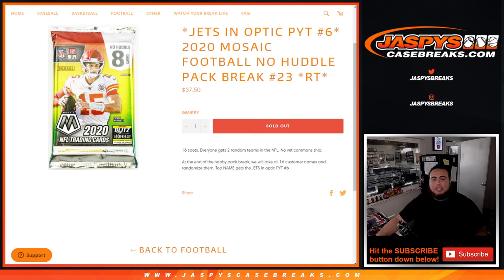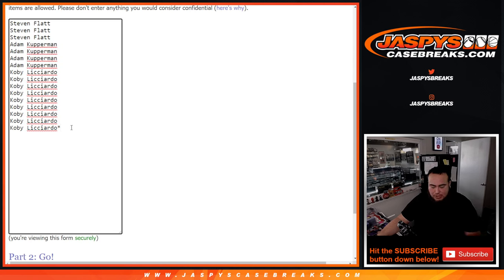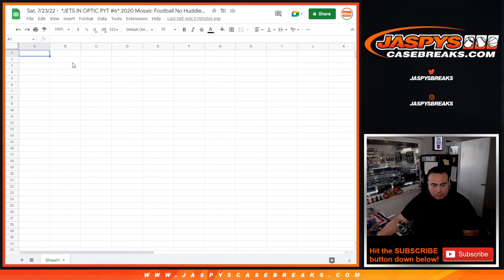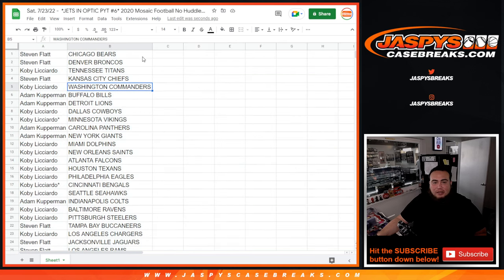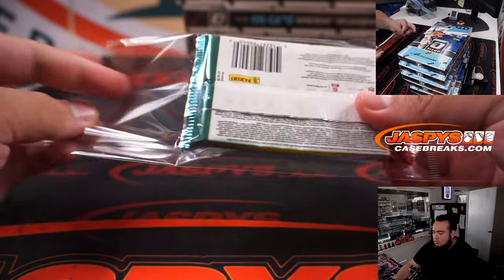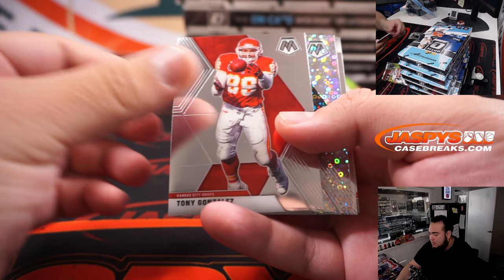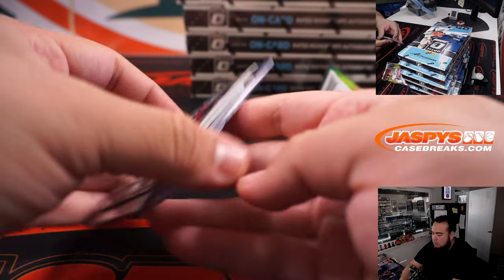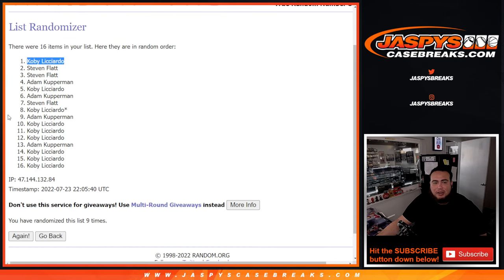Sat. 7/23/22 - *JETS IN OPTIC PYT #6* 2020 Mosaic Football No Huddle Pack Break #23 *RT*